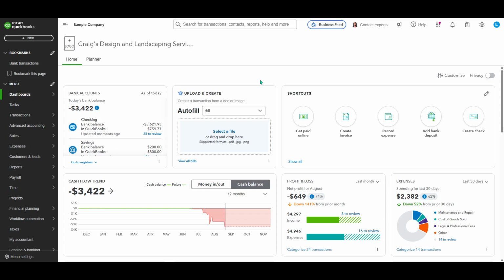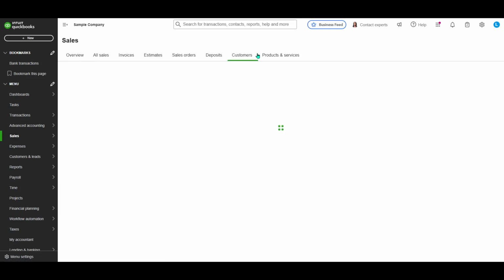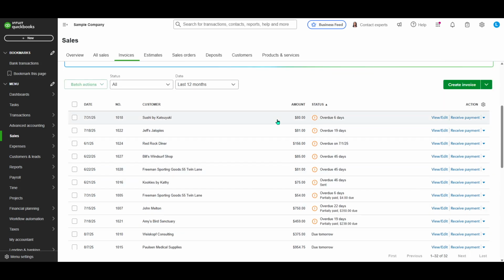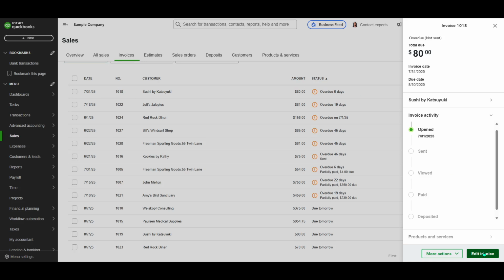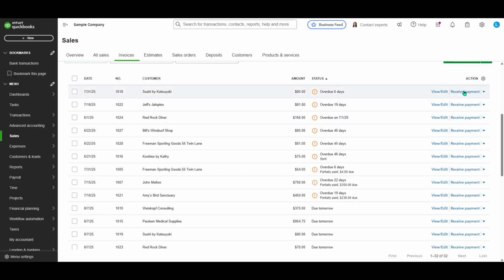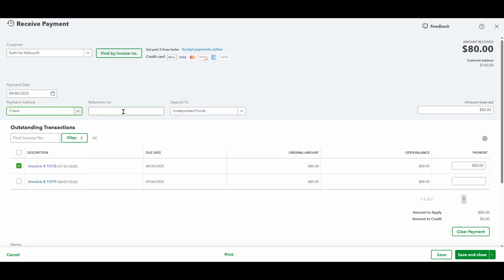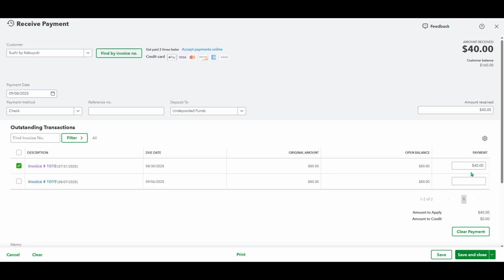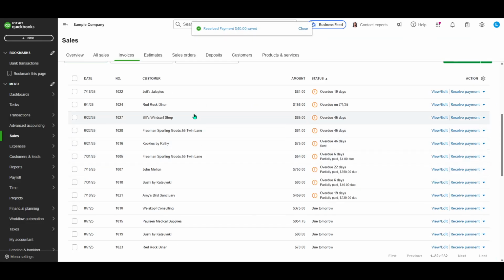How to Record Partial Payment for an Invoice in QuickBooks Online (2025 Tutorial)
Record partial payments for invoices in QuickBooks Online to apply customer payments correctly and keep accounts receivable accurate.